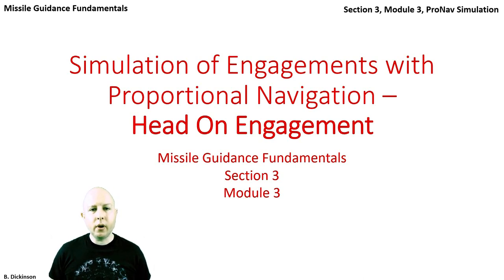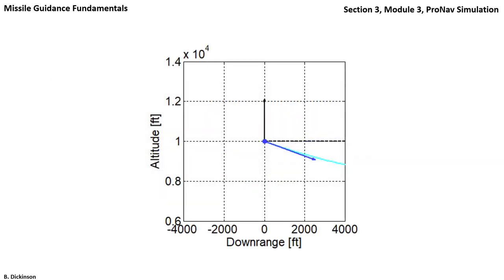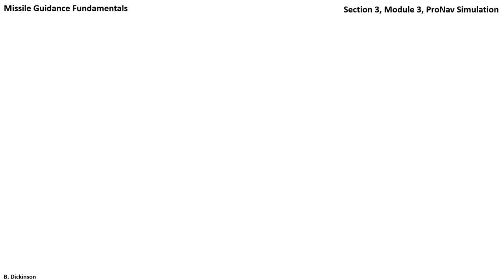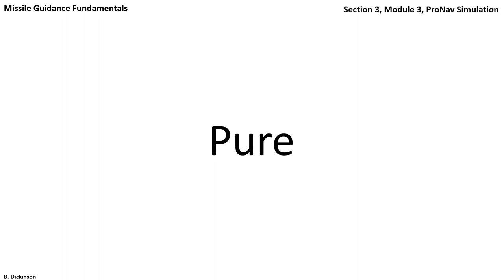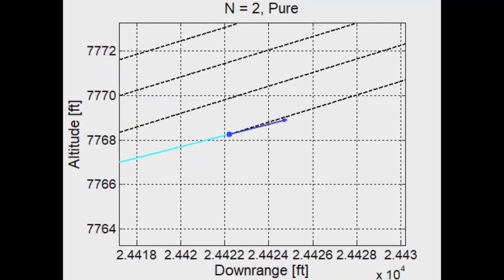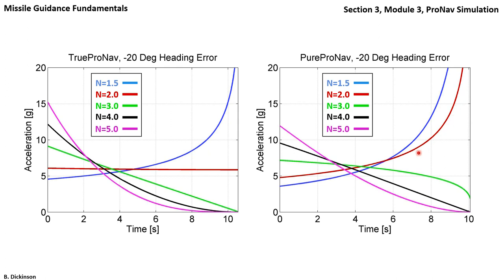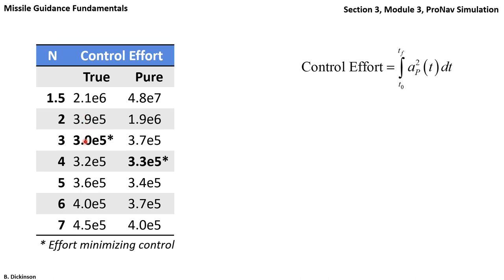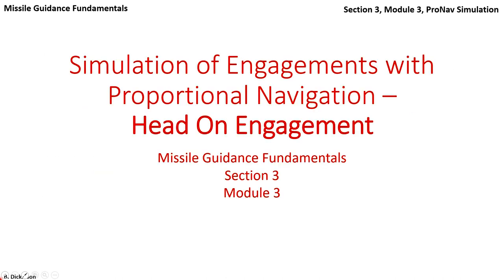Simulation of Proportional Navigation Head On Engagement, Section 3 Module 3, Guidance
Have you ever been inspired by how a bird captures its prey and wondered how a missile hits its target? In this new introductory course, Missile Guidance Fundamentals, you will build foundations in this technical area. This course provides the ability to mathematically understand, model, simulate, tune, and interpret a fundamental guidance law that is the basis of modern guidance systems, proportional navigation. This video is Section 1 Module 3 - Solution Set of the Collision Course.

The full course content is as follows:
1. Section 1 Module 1 - Course Introduction
2. Section 1 Module 2 - The Collision Course
3. Section 1 Module 3 - Problem Set Solutions of Section 1 Module 2
4. Section 2 Module 1 - Proportional Navigation, A Qualitative Introduction
5. Section 2 Module 2 - Problem Set Solutions of Section 2 Module 1
6. Section 3 Module 1 - The Homing Loop for ProNav Simulation
7. Section 3 Module 2 - Derivation of Kinematics for Simulation with Proportional Navigation
8. Section 3 Module 3 - Head On Engagement Simulation
9. Section 3 Module 4 - Problem Set Solutions of Section 3 Module 3
10. Section 4 Module 1 - Linearization of Engagement Kinematics
11. Section 4 Module 2 - Linear vs Nonlinear Simulation Accuracy
12. Section 4 Module 3 - Problem Set Solutions of Section 4 Module 2
13. Section 4 Module 4 - Zero Effort Miss
14. Section 4 Module 5 - Problem Set Solutions of Section 4 Module 4
15. Section 5 Module 1 - Zero Effort Miss Proportional Navigation in Three Dimensions

Errata:
8/23/2024: In the video 30000 ft is stated but in simulation 40000 ft is used.